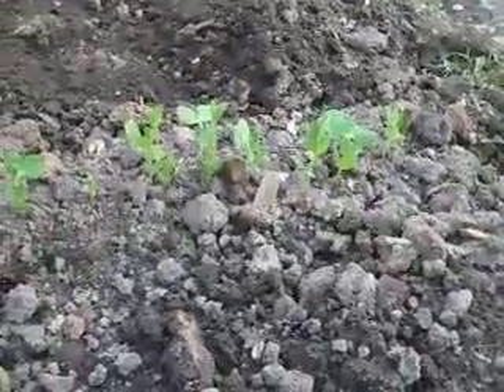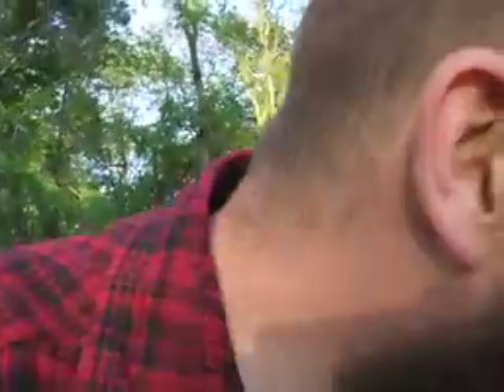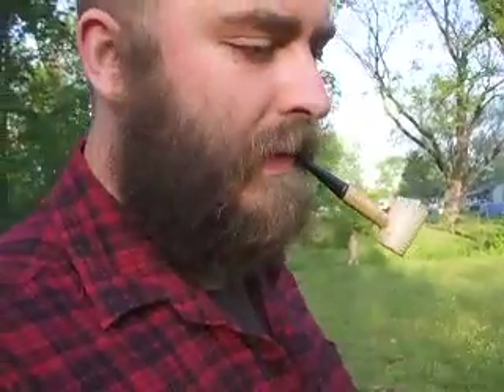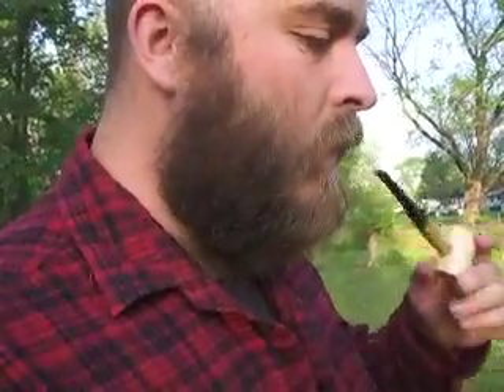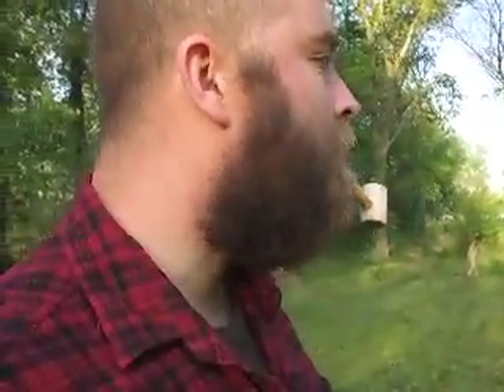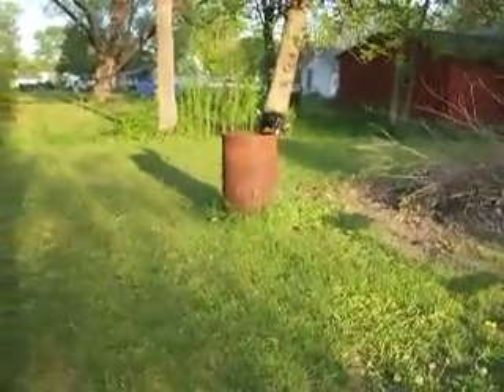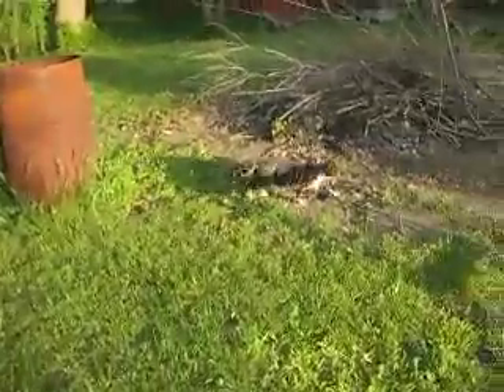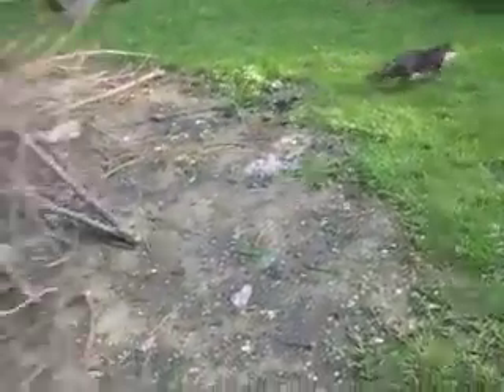Garden update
Little update on my garden. Also an interesting idea I had for garden stakes.